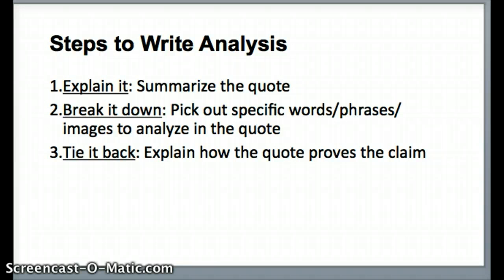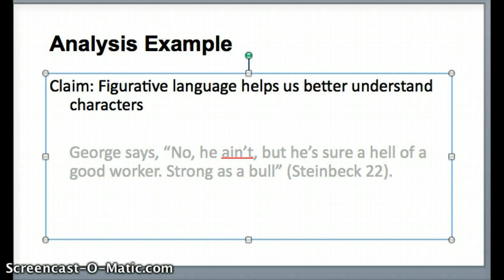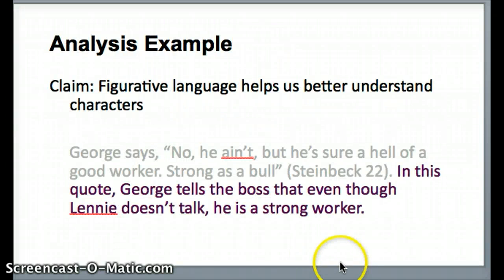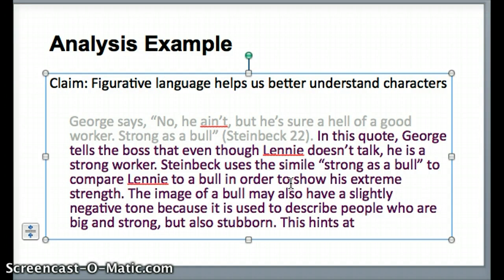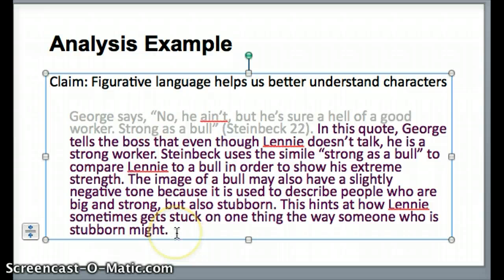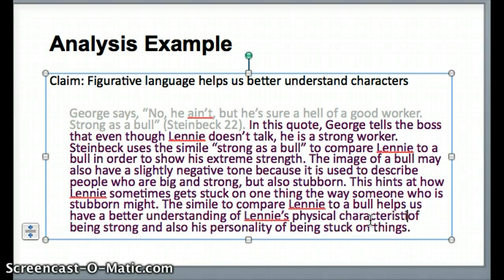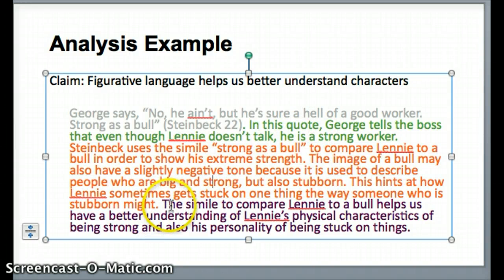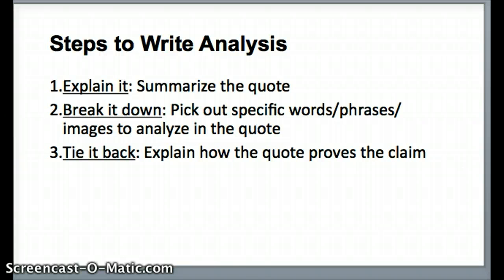Analysis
How to write analysis